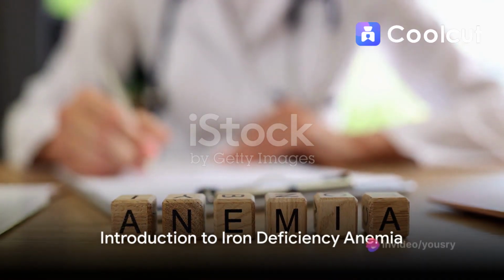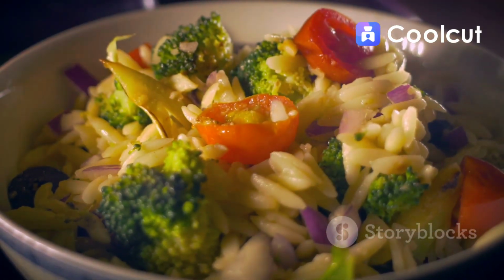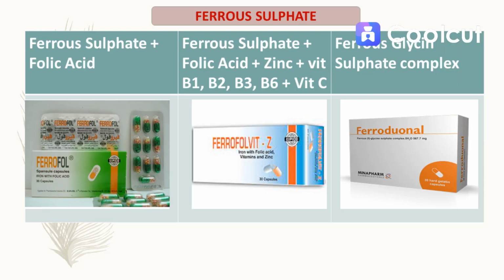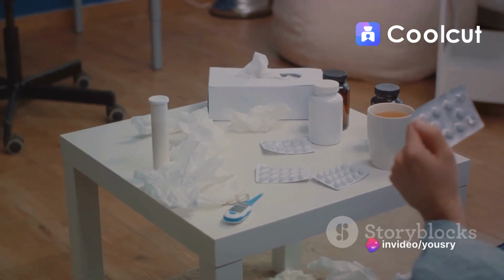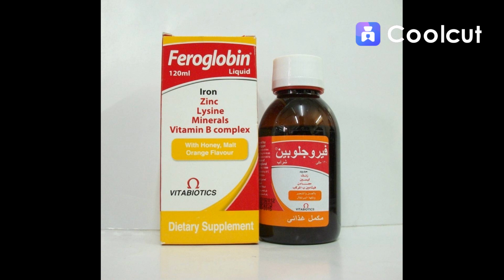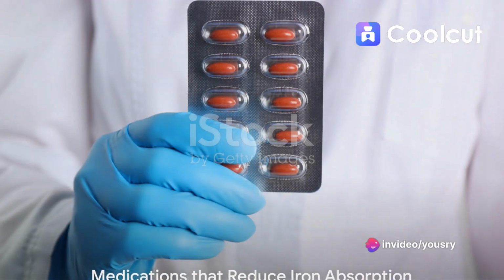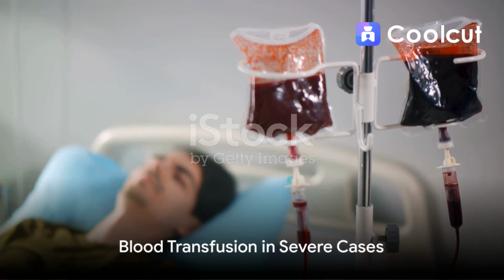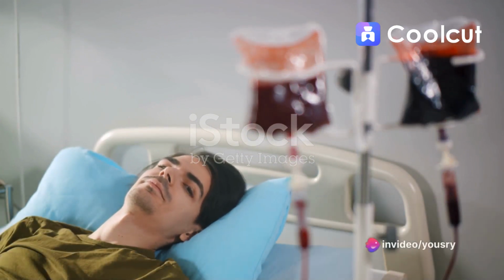Management of iron deficiency Anemia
ron deficiency anemia is a common condition that occurs when your body doesn't have enough iron. Iron is an essential mineral that helps your red blood cells carry oxygen to your tissues. Without enough iron, your cells don't get enough oxygen, which can lead to fatigue, shortness of breath, and other symptoms.

This video will discuss the treatment of iron deficiency anemia.